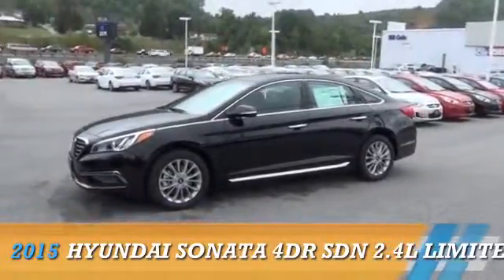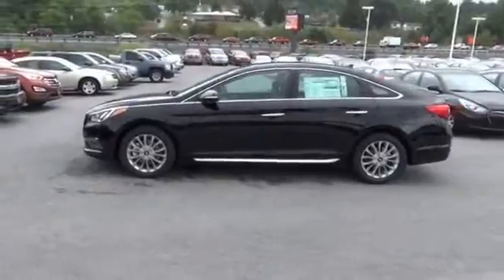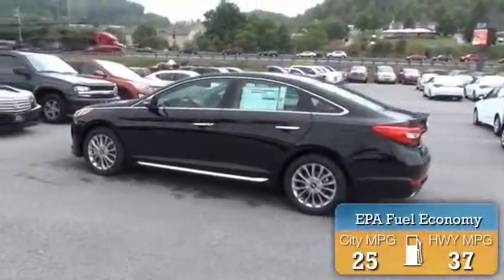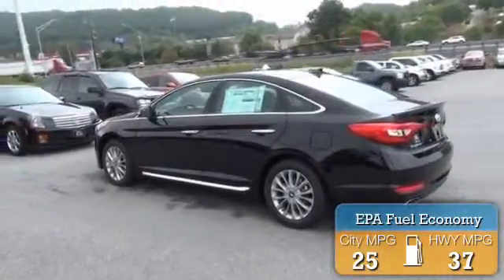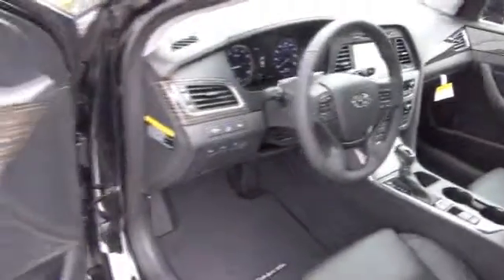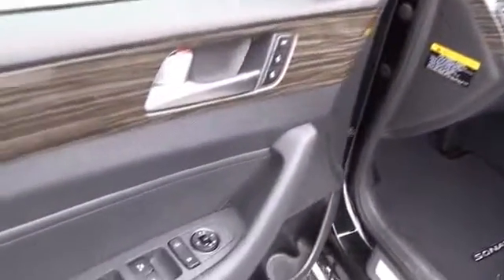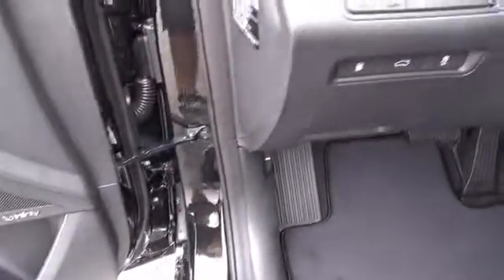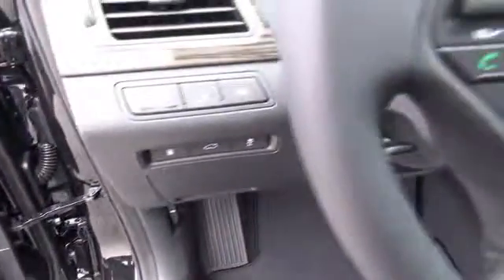2015 Hyundai Sonata Y523 - Princeton WV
Year: 2015
Make: Hyundai
Model: Sonata
Trim: 4DR SDN 2.4L LIMITED
Engine: 2.4 liter 4 cylinder FWD
Transmission: Automatic
Color: Phantom Black
Mileage: 1
Address:
VIN:5NPE34AF3FH060356